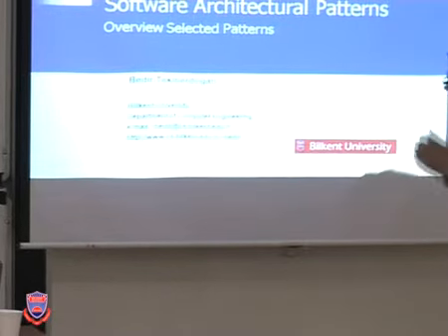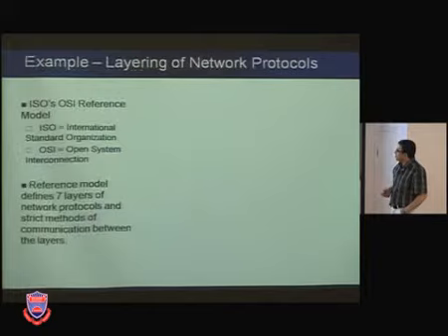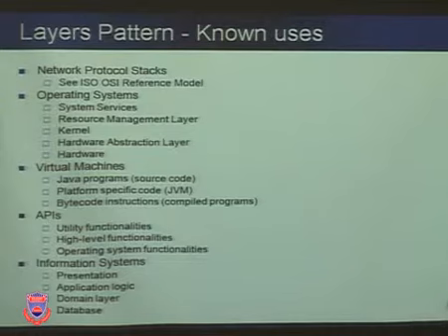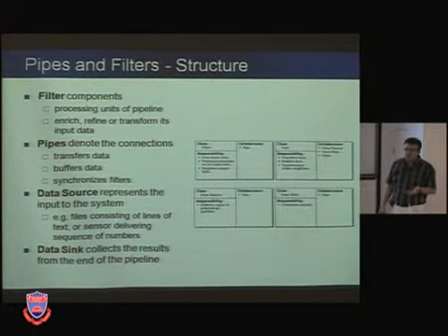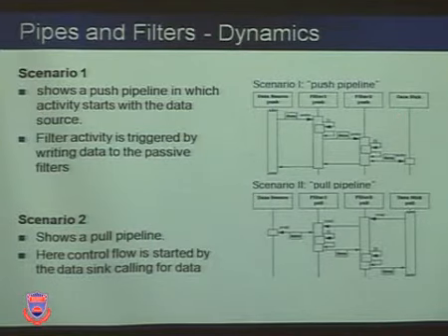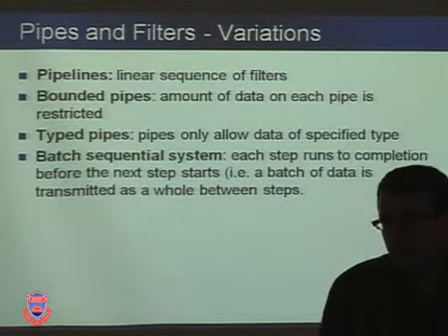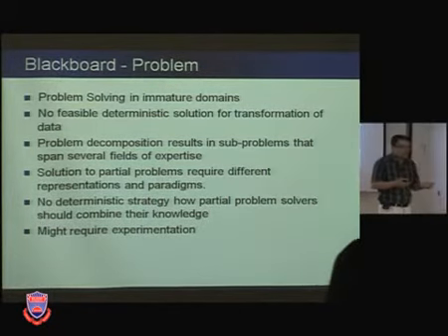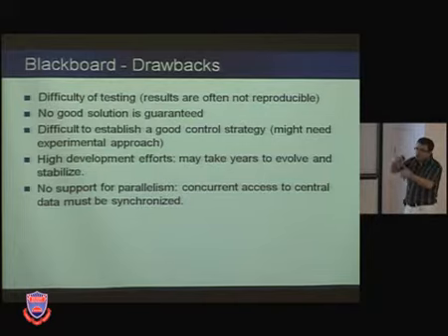CS-411 Software Architecture Design Lecture 21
Overview of Selected Architecture Design Patterns